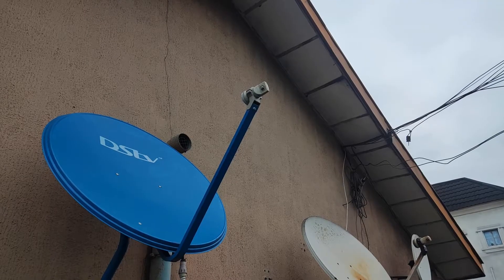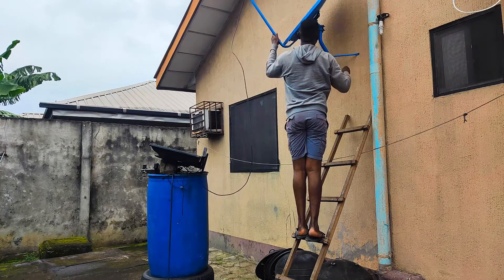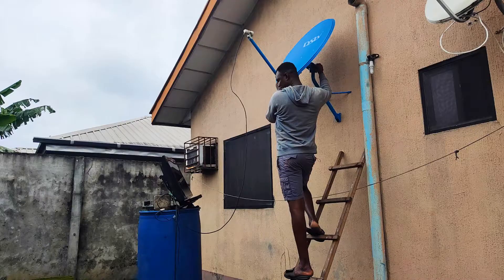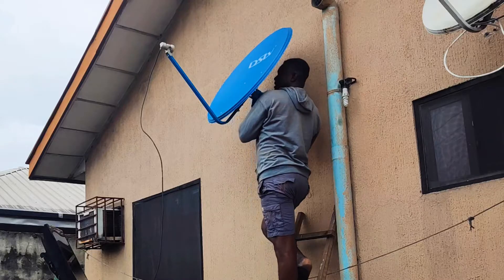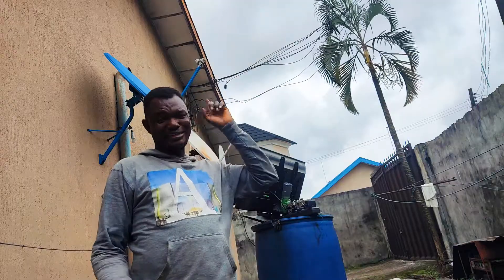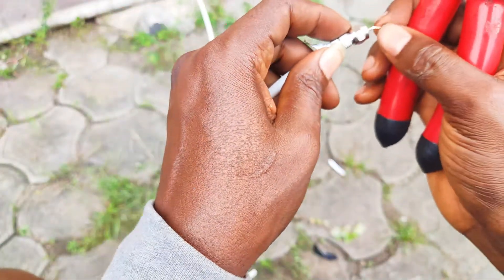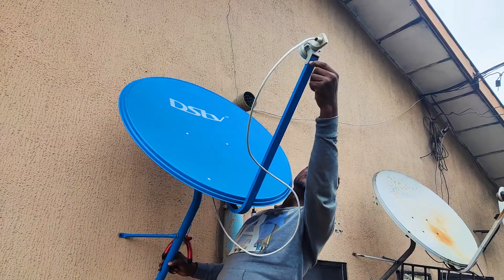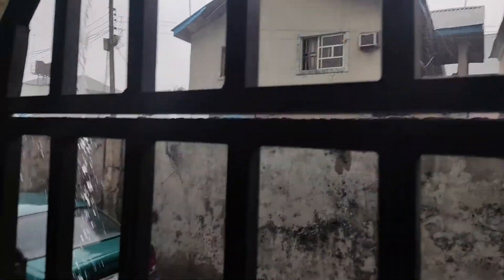How To Boost Your DSTV Dish Signal To Withstand Rain Fade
The new English Premier Season 2023/2024 is on, DSTV gives the best coverage in Africa but if you don't have the best signal, cloudy days and light rain could give you a nightmare experience. In this video, I will show you How To Boost Your DSTV Dish Signal To Withstand Rain Fade.
This is a hands-on video that is simplified so that anyone can learn.

YOU MAY ALSO LIKE THE FOLLOWING:
HOW TO FIX ALL DSTV NOW ERROR CODES || 503, SNA 403, PER 0, PER 1, EVE 403

Tik-Tok: @smartdepottech

00:00 - 00:36 Intro
00:37- 01:04 Welcome back
01:05 - 01:54 Basic requirements
01:55 - 02:27 How To Track Signal Effectively
02:28 - 05:41 Tracking The Signal
05:42 -  06:27 Boosting Signal
06:28 -  07:08 Locking The Dish Head
07:09 - 09:10 LNB Polarisation
09:11 - 09:35 Bonus 1
09:36 -  11:28 Bonus 2 Proper Crimping
11:29 - 13:41 Bonus 3LNB Water sealing and Cover
13:42 -  14:35 The Final Result
14:36 Outro